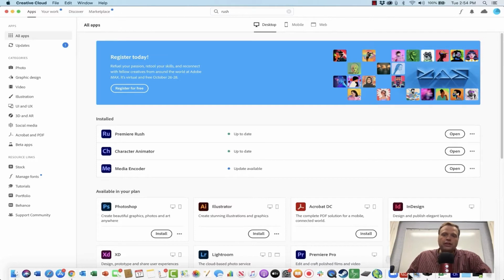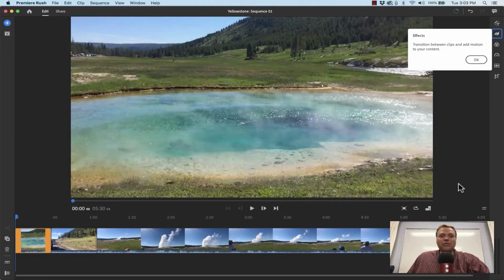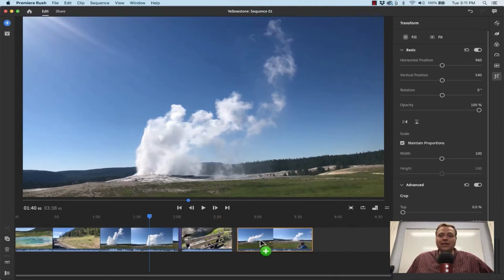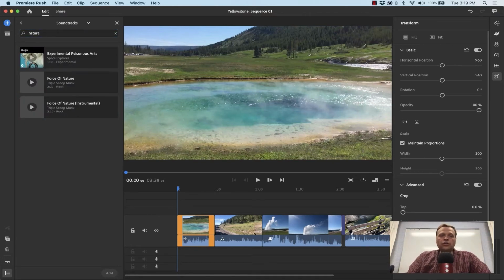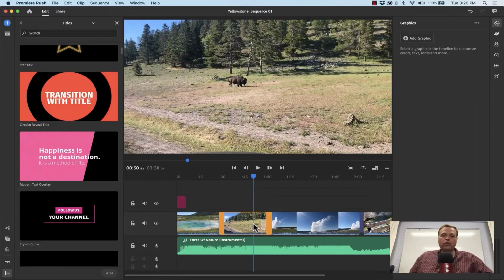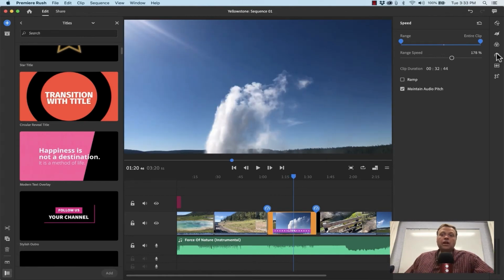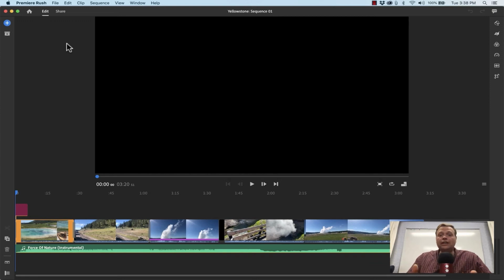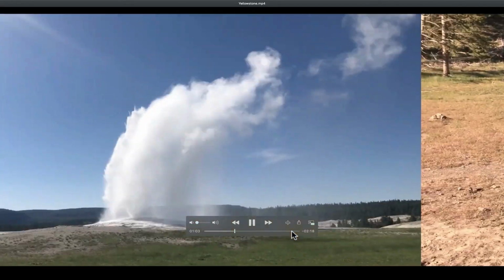How To Create Videos with Adobe Rush - UEN Adobe Spotlight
In this episode of Adobe Spotlight, professional development instructor, Rob Bentley teaches us how to use Adobe Premiere Rush in secondary classrooms. He will take you through downloading the program, creating projects and more!